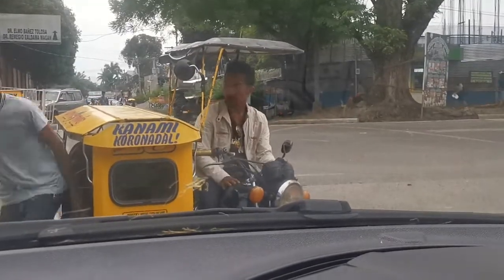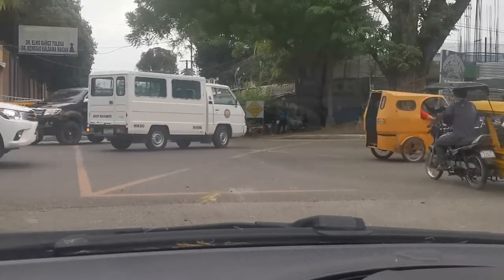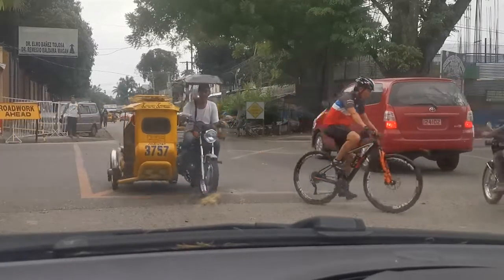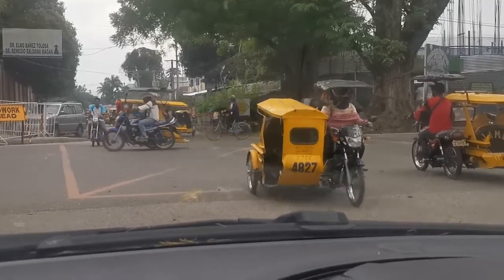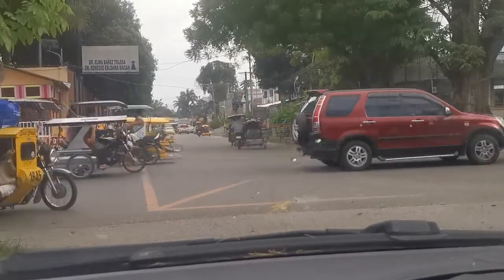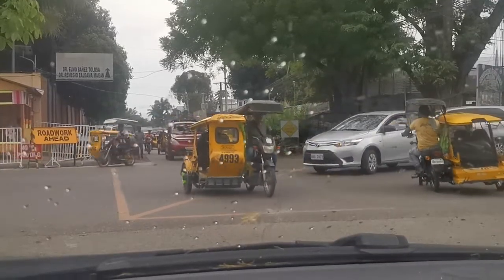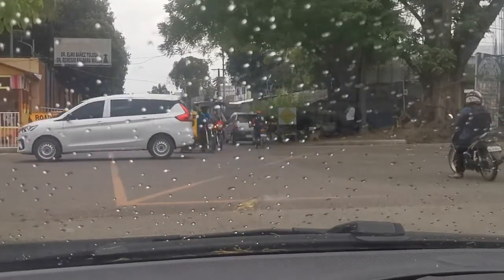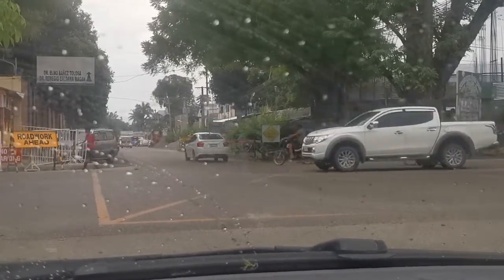NO Traffic Lights 🚦 | Who Goes First 🚗| How We Roll 🚙 | Intersection in the Philippines | Stop Sign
Intersection in the Philippines.
Marbel Philippines
We are the Riley's and we moved from Indiana USA to South Cotabato Philippines in March of 2019 with our youngest 2 boys,we want to share what happens when Americans moves to the other side of the world.
Please share with others and always come back for more.

Province of South Cotabato
"Nurturing our Culture; Sharing our Best"

 when you like what we do, why not share my videos with your friends and family! _

Keywords..
philippines,  south cotabato, experience, pilipinas, pinoy experience, kano, koronadal city, marbel,
mindanao, expat,foreigner, tourism, landofthedreamweavers, farming, GoPro 7 Black, married a filipina,
New Experiences in the Philippines, Quick video, Food, We do TikTok, Kids like making videos too, Learning Tagalog,
Review of Products or Services, Projects, Cars and More, Updates and more, Help Filipino-American Visa Related, vlog, Hotels, Condo's, Thailand,
Dubai, Cebu City, Drone, FILIPINA WIFE, Talalog, Cost of living, Harvesting, vehicles, DJI, Huawei,React,

A Bachelor in Paradise,
A Foreigner Farming in the Philippines,
A Foreigners Life in the Philippines,
ABS-CBN News,
All about Jenn,
Alodia Gosiengfiao,
Amazing Philippines,
american and filipino,
Angie Strangle,
Annizah Camid,
Athena Jean,
Autobuyers Philippines,
BABAENG PINAY CHANNEL,
Beautiful Life With Joan & Aimee,
Benn TK,
BeybladeGeeks,
Bisaya,
Bisayang Lolo,
BlindOwl Outdoors,
bmtv,
BOY BAKAL,
Bret Maverick,
Brown Sugar Dumpling,
Bud Brown Live,
carwow,
CGTN,
Chavacano,
Chikkaness Ave,
Chris in Cebu,
chud327,
CLIVE BLOG LIFE,
cyprian ladiona,
Daniel Marsh,
Drew Binsky,
DRIVETRIBE,
Dwaine Woolley,
Eat Bulaga!,
Edmark Parernal,
Elena Danilova,
Etneb Etneb,
Everyday TV,
Fearless & Far,
Fighter Boys,
Finding Tom,
FinnSnow,
Gadget Addict,
GMA Network,
Harald Baldr,
HottestFive ph,
it's aumsum time,
IVANA ALAWI,
iWant,
Jake Bangot,
Jason Makki,
JBG Travels,
Jimmyspeaks TV,
Joan Kim,
JonTronShow,
Jose Hallorina,
Journey with Gin & Red,
Jun Ducusin,
Kalami Cebu,
Kamaong Pinay,
Kapamilya Trending,
Kaycee & Rachel in Wonderland Family,
kaYouTubero,
KusiNica PH,
Lame Vlogging,
Late Grower,
Lele Pons,
LikeMardons,
Lyn & Anthony life in the Philippines,
Making it Happen Vlog,
Maricels Homestead Kitchen,
Mark Wiens,
Michael Sands,
MIKE TV,
Mikey Bustos,
Mojo,
MrBeast,
Mr BulBul,
My PI Dream,
Nathan Doan,
Negosyo Recipes,
Overstay Road,
Papapau-Jaenikay Daily,
Peenoise Nambawan,
Philippine Dreams,
Philippine Retirement & Travels,
Philippines Travel Site,
Pinay Trucker Wife,
Princess Mae,
PTV,
Pugong Byahero,
Raising Voyagers,
Reekay's LifeBeyondTheSea,
retirecheapjc,
Roadfill,
Ry Velasco,
Ryan Family Review,
Ryan ToysReview,
ShantanWoolley,
Sherlyn Doloriel,
Sino si Richard,
Summer Winter,
Super Beyblade Family,
Supercar Blondie,
SwissHumanity,
talias life in philippines expat,
Team Keizzy,
The Black Filipino TV,
The Expats Report,
The Juicy Vlog,
The Millennial Farmer PH,
The Nami Life,
The Office,
The Studio Space,
The VFamily,
Tim K,
TokTokCali:,
Tom and Ruth Philippine Adventures,
touropia,
Turquoise Sunsets,
Unbox PH,
Val Santos Matubang,
Vikachka & Eugene,
Viral Video,
Vondat TV,
Waterland Films,
Wil Dasovich 2,